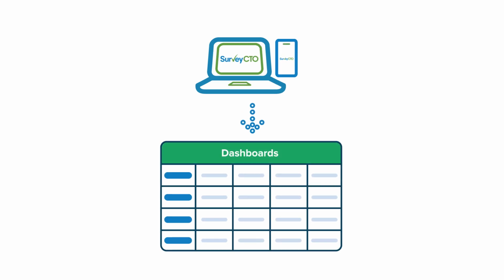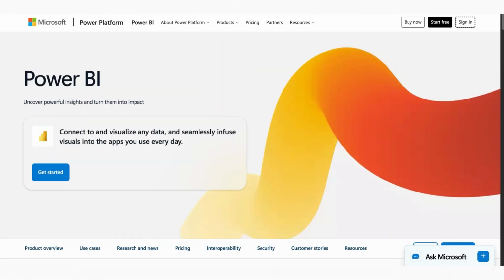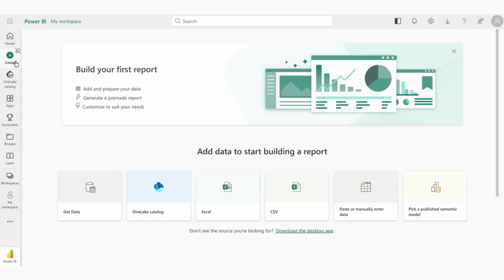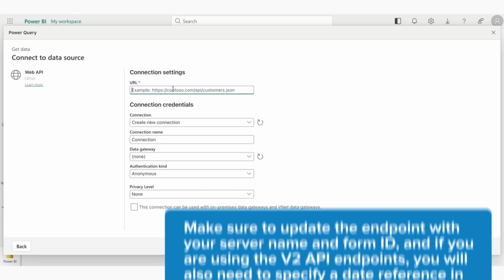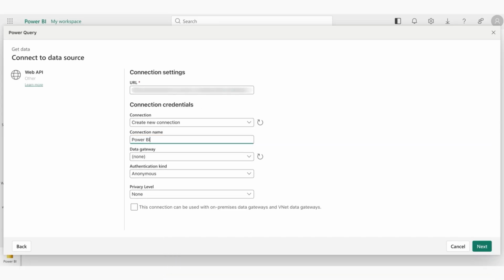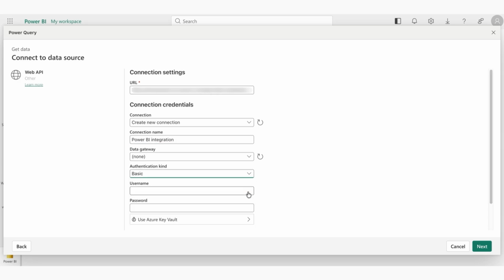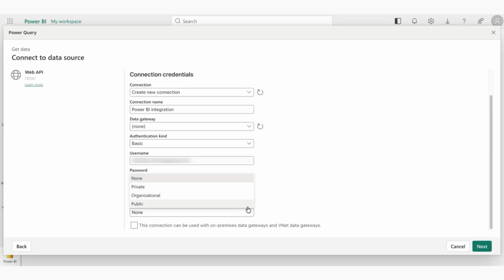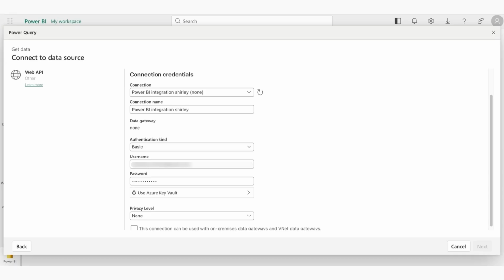How to automate reporting and monitor KPIs with the SurveyCTO to Power BI integration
Whether you’re measuring social impact in the field, monitoring your carbon credit portfolio, or tracking the next big market trend, your data is only as valuable as your ability to use it effectively.

By integrating SurveyCTO with Power BI, you can replace manual data exports and imports with a seamless, automated reporting pipeline. This ensures your field data flows directly into real-time dashboards with zero manual entry—eliminating human error and reducing the time it takes to get from a survey response to a business-critical decision.

In this video, we walk you through the integration step-by-step, focusing on how this automation drives smarter, faster decision-making for your organization.

Note: This video shows the integration with Power BI Service. If you are using Power BI Desktop, the steps should be similar but may require adjustments.

Ready to build a seamless data pipeline from collection to visualization and analysis?